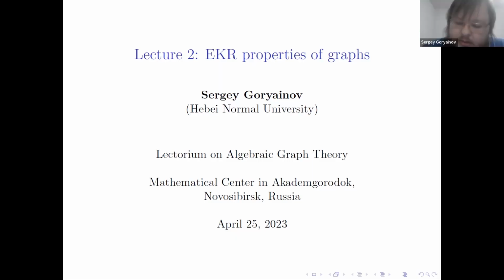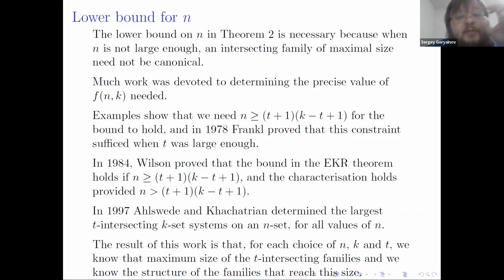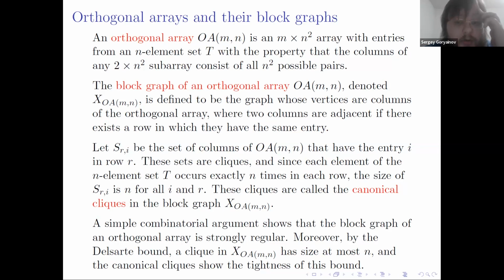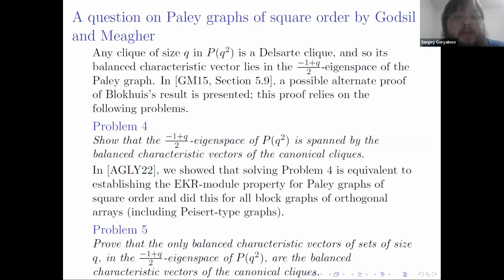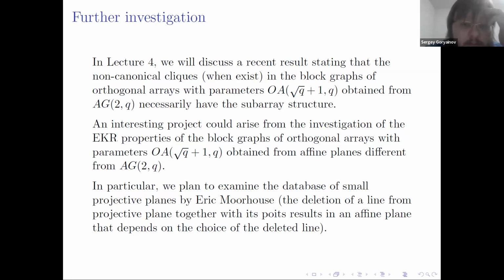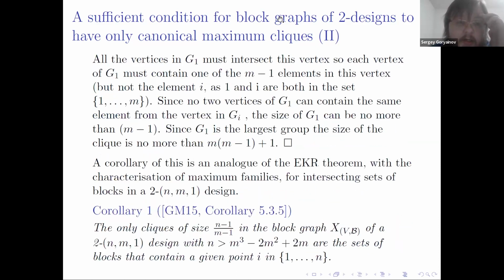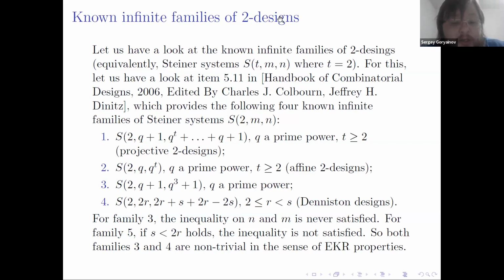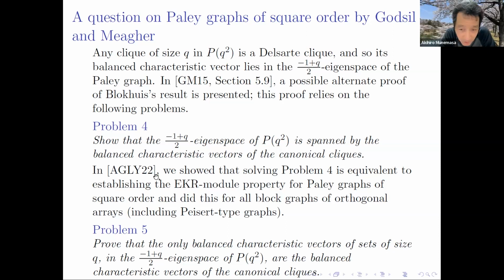Lecture 2. EKR properties of graphs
Given any graph X for which we can describe its canonical cliques (that is, typically cliques with large size and simple structure), we can ask whether X has any of the following three related Erdős-Ko-Rado (EKR) properties (see [5] for more details):
• EKR property: the clique number of X equals the size of canonical cliques.
• EKR-module property: the characteristic vector of each maximum clique in X is a Q-linear combination of characteristic vectors of canonical cliques in X.
• strict-EKR property: each maximum clique in X is a canonical clique.

In particular, the Blokhuis' result discussed in Lecture 1 can be viewed as establishing the strict-EKR property of Paley graphs of square order [6].

In this lecture, we overview results on the EKR properties (the three properties described above) of graphs and discuss some further directions.